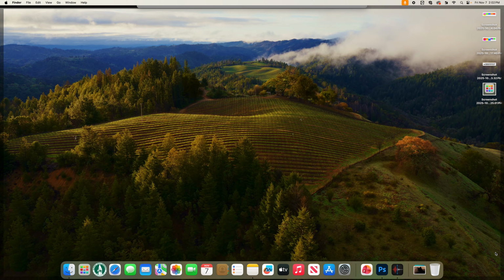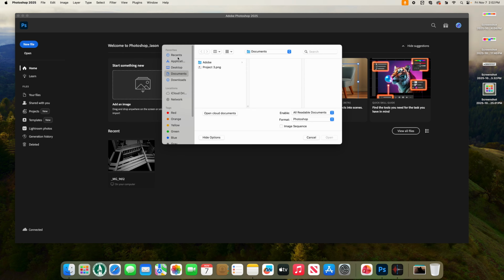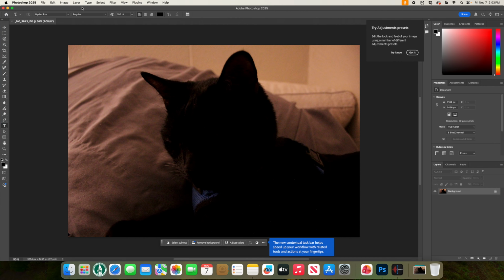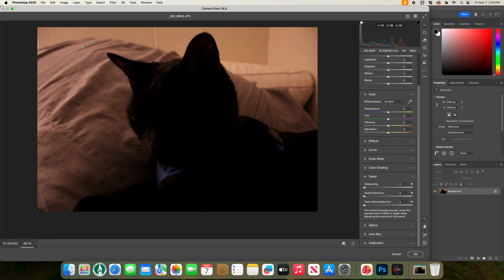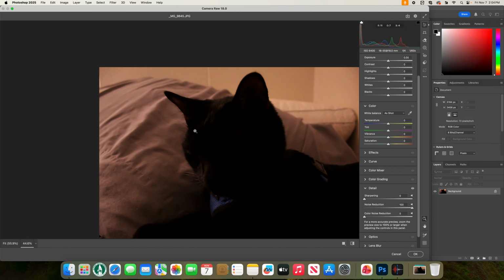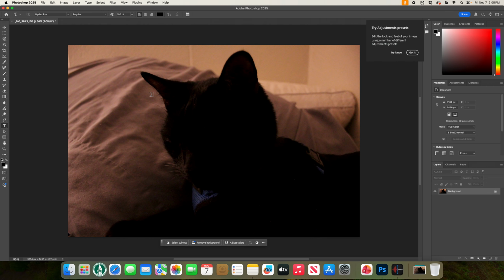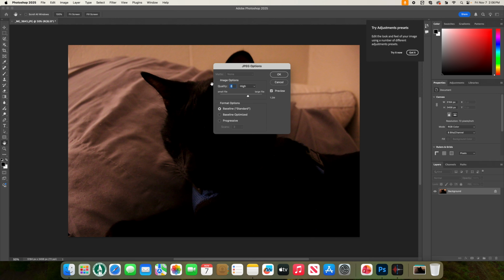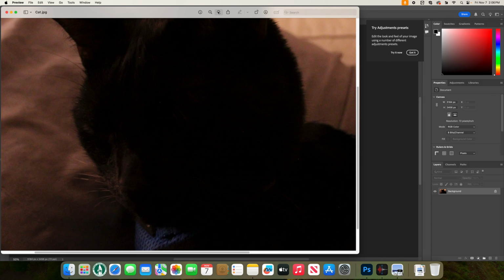Kinesthetic Learning Style